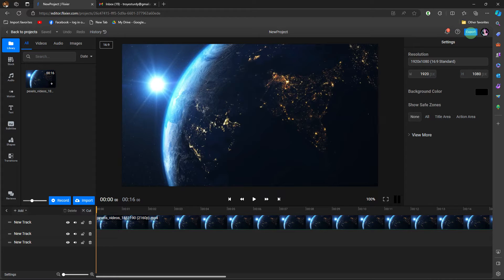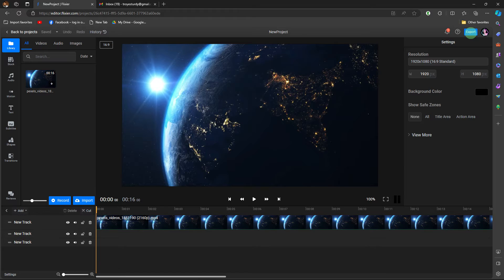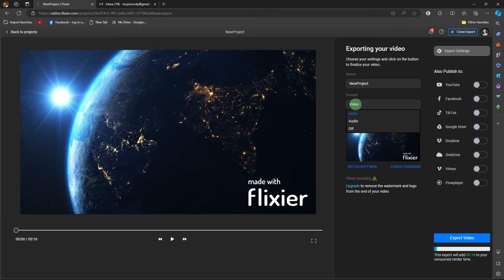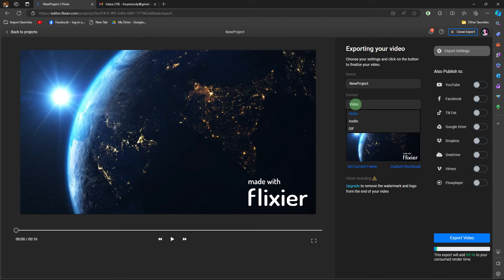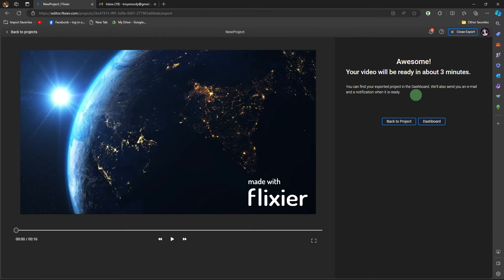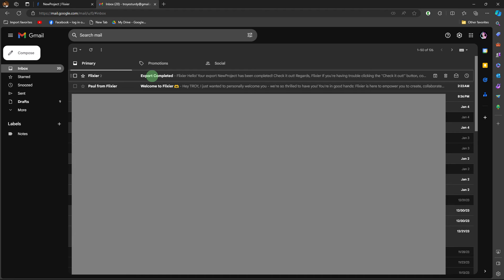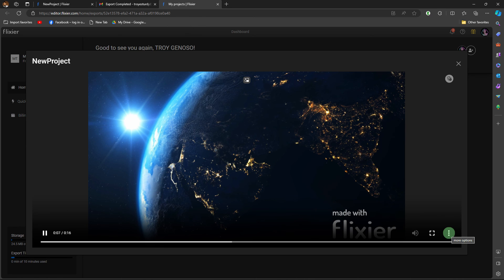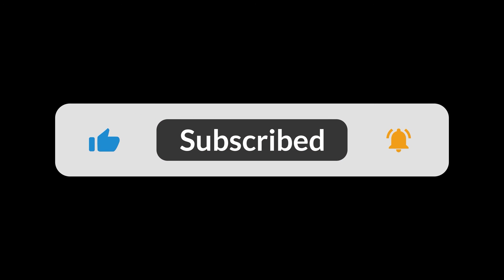How To Download Video From Flixier (Quick Guide)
In this guide, you will see how to download video from Flixier. This is the best way we have found for easily downloading a video on Flixier.